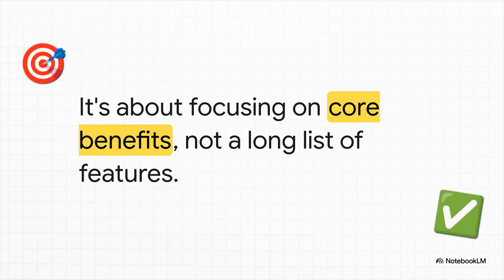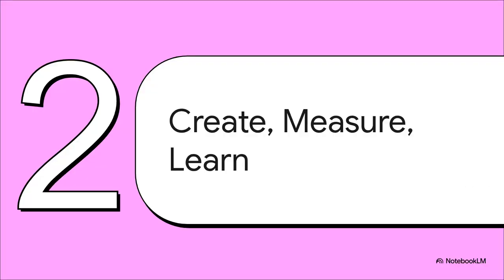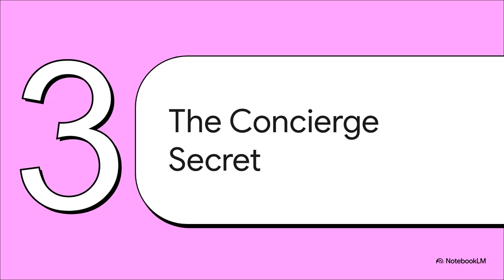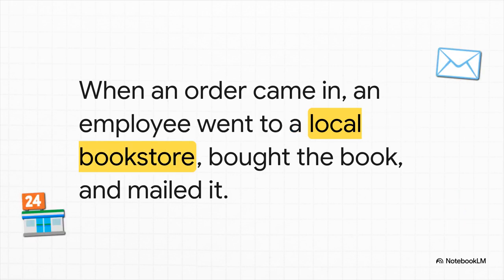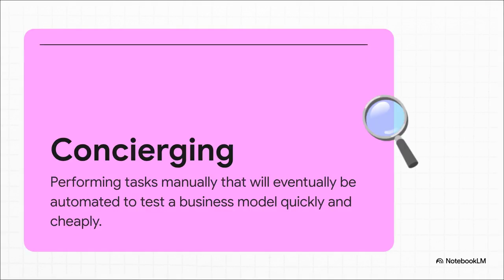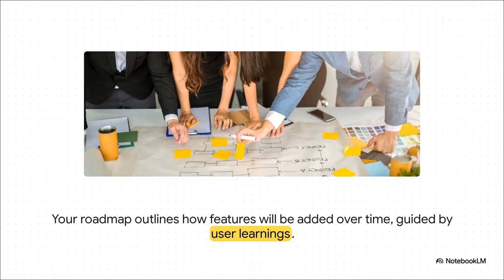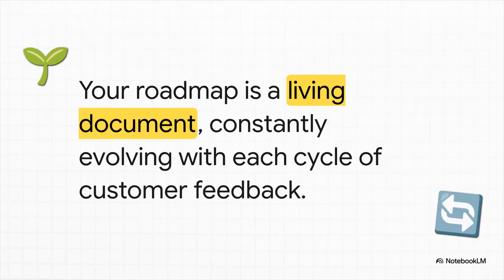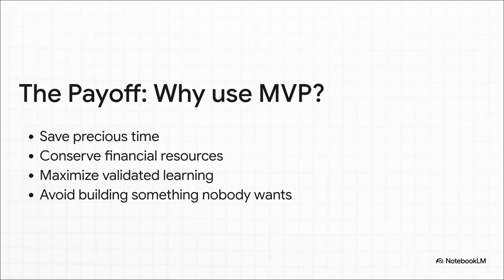NLM UT6 S7 Guide to the MVP